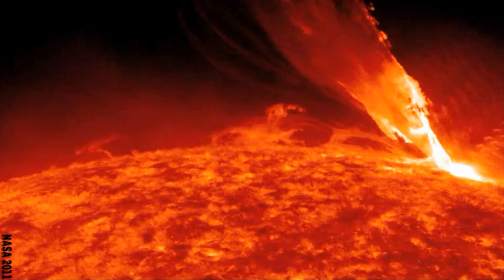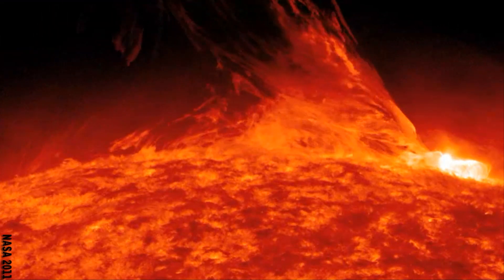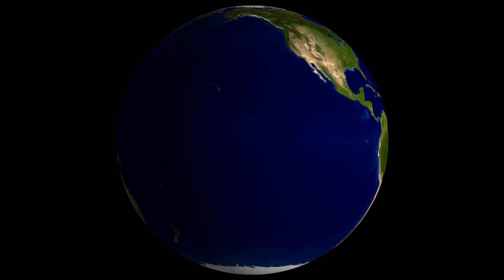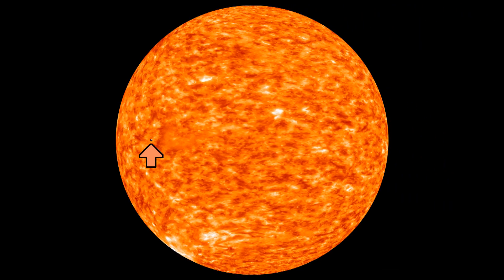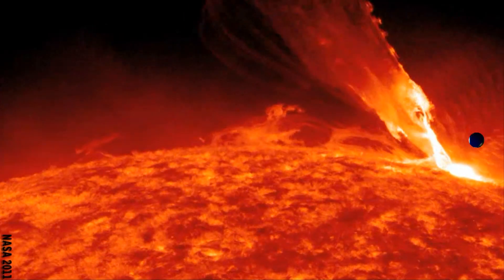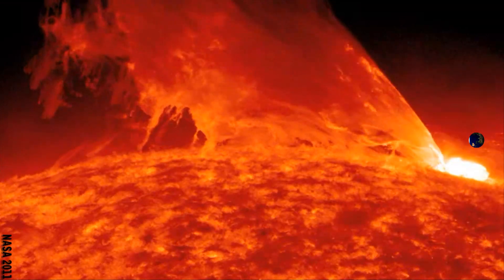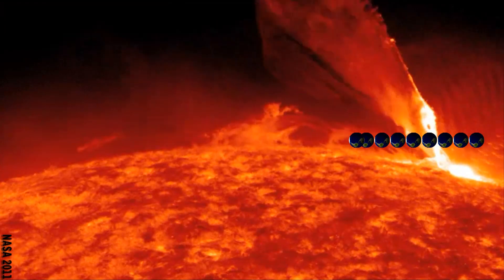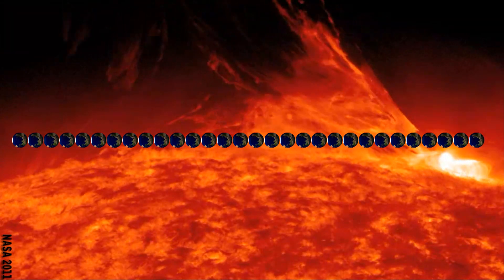☀️🔥 How big are solar eruptions? Isanely huge! See how big here!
Note: Closed Captioning (CC - subtitles) avail.
This brief entertaining and informative video answers the question!

The source video for this prominence eruption and associated M3.6 class flare comes from NASA/Goddard Space Flight Center/Solar Dynamics Observatory (SDO)
The clip was recorded over a period of 90 minutes in 24 second intervals.
Per NASA: "This particular eruption was not directed toward Earth. If it were, the material released and its imprinted magnetic field might have triggered a geomagnetic storm, with bright auroras and the potential for disturbance in communications and electrical power networks."

For further information about the February 24, 2011 event featured in this video see this

For another perspective on its size see NASA's related image size comparison